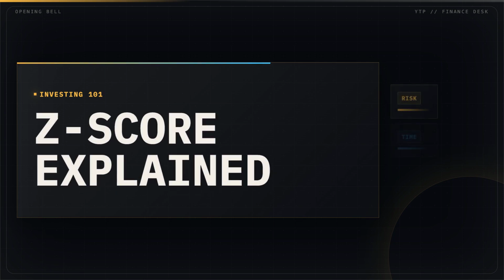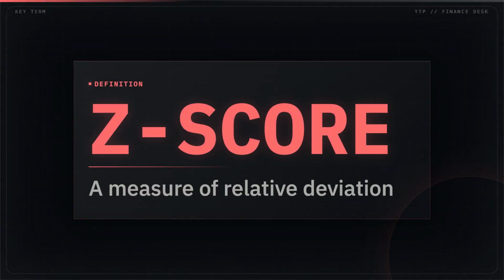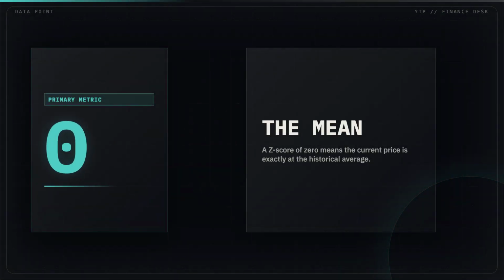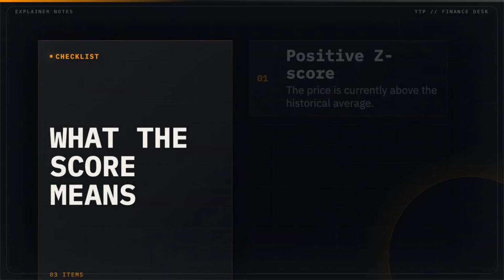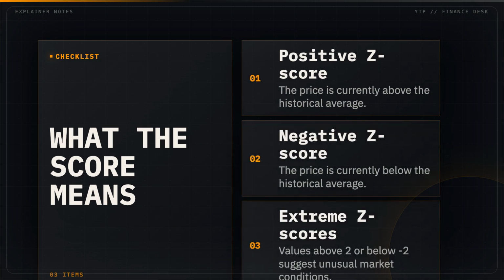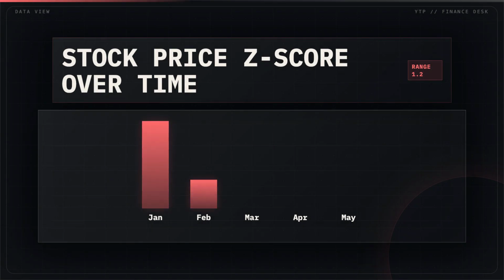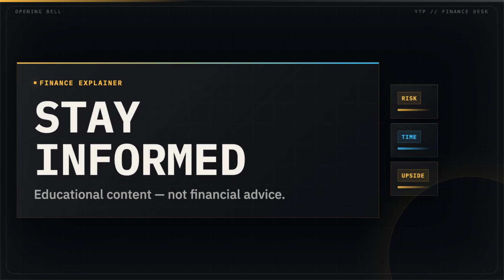Everything About Z-Score Explained in 2 Minutes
Trying to figure out how far a data point is from the mean in your analysis? We explain the Z-score formula and its practical uses. Watch the full step-by-step.